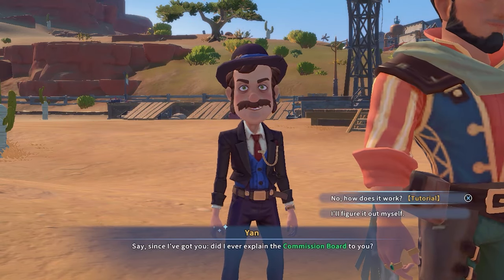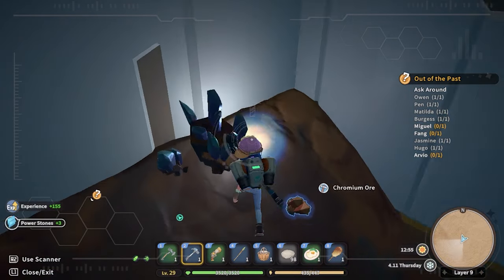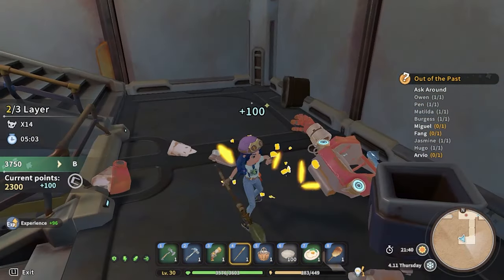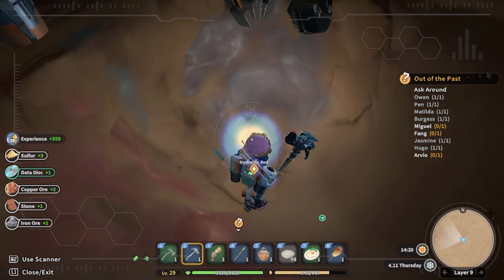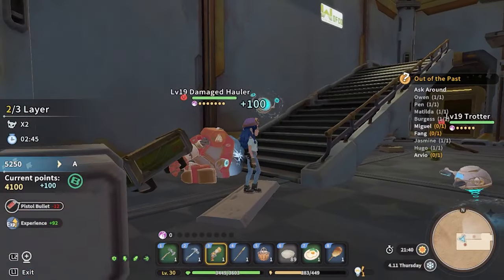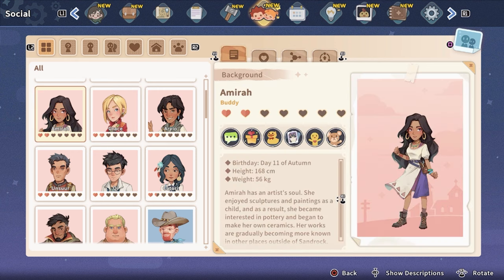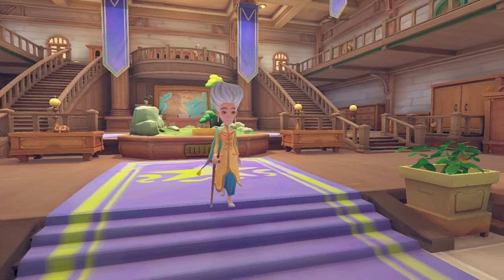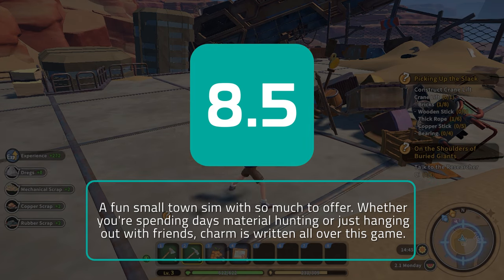My Time at Sandrock Review - A Farming Sim to Keep Us Warm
My Time at Sandrock revitalizes the life simulation genre by emphasizing material gathering and machine construction in the charming Sandrock town. It immerses players in small-town life with its engaging community dynamics. The diverse material-gathering activities, coupled with in-depth NPC interactions, contribute to the game's depth. Its flexible skill progression system enhances replayability. Despite some minor repetition and less compelling combat, the game offers an enjoyable experience for all who play.